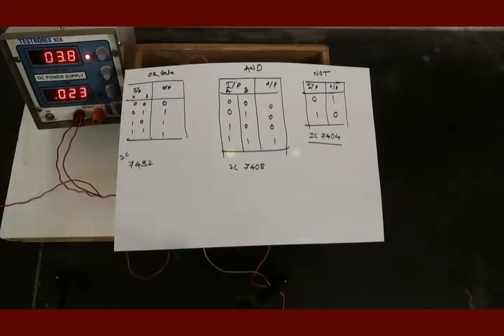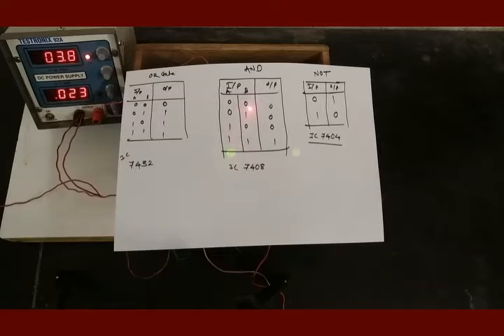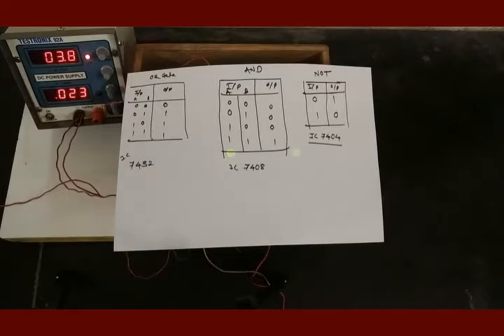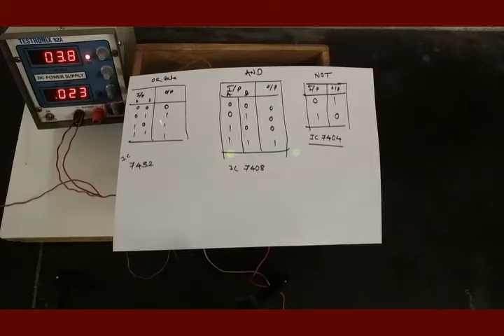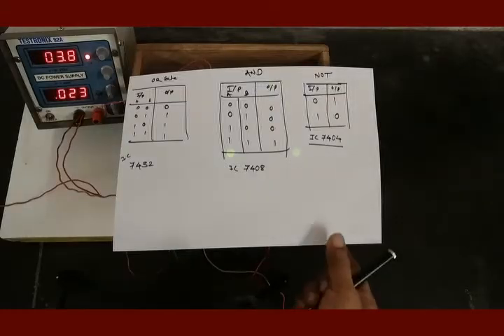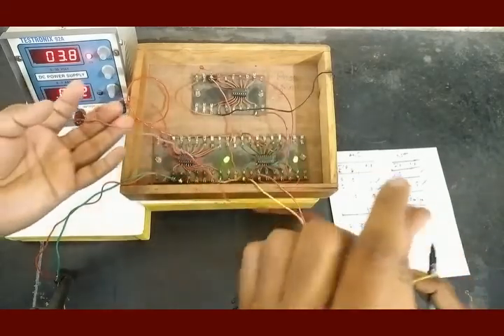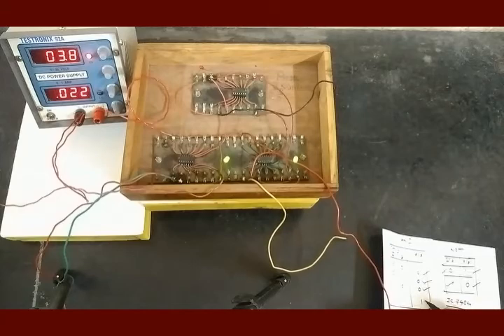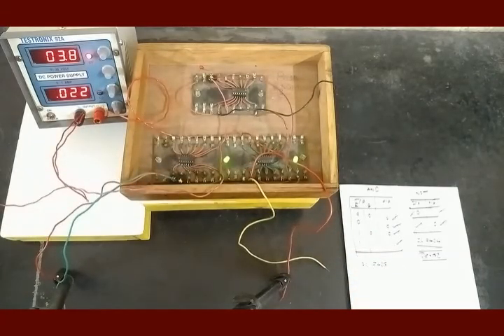B SC III STUDY OF BASIC GATES